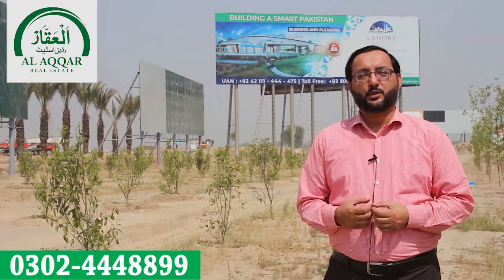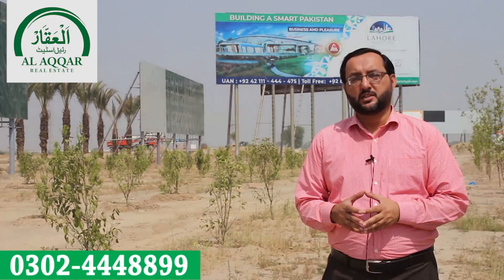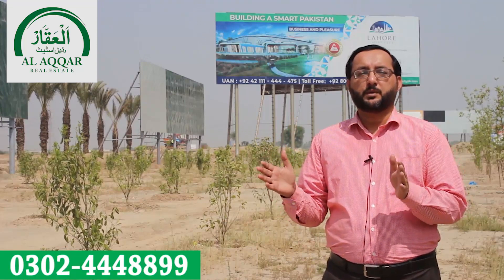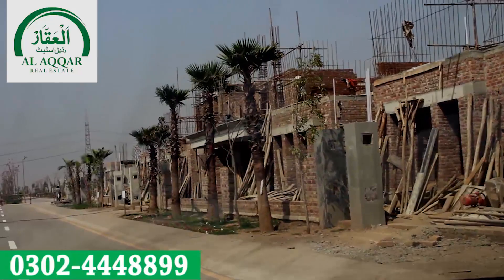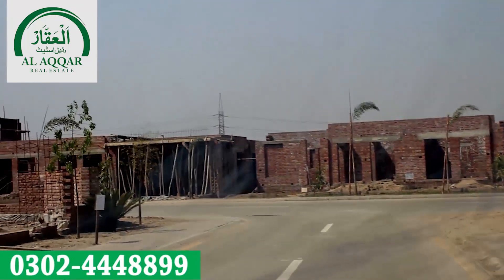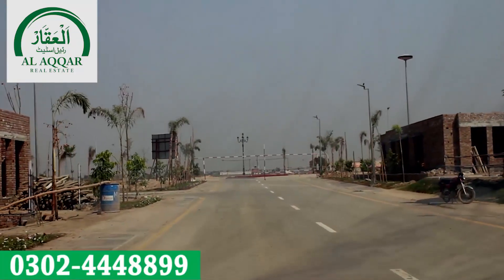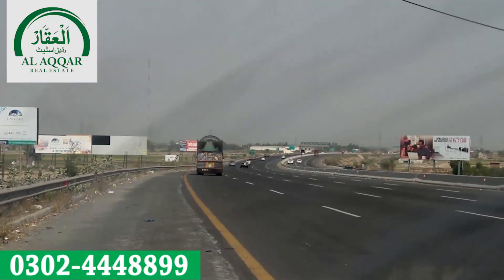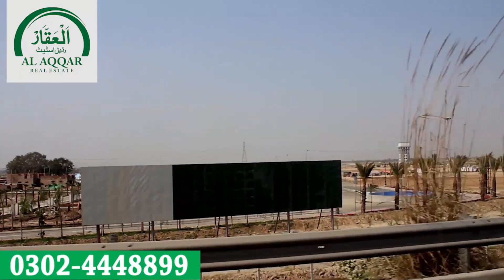Lahore Smart City Drive tour | LDA APPROVED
Smart city lahore is the project of Habib Rafiq Pvt Limited
Lahore Smart city launched New Prices

please visit for more details :
and you can call on number mention in video